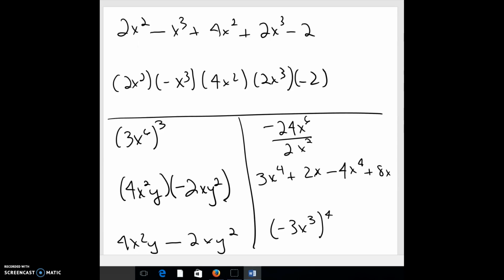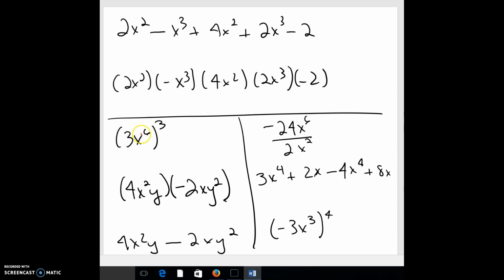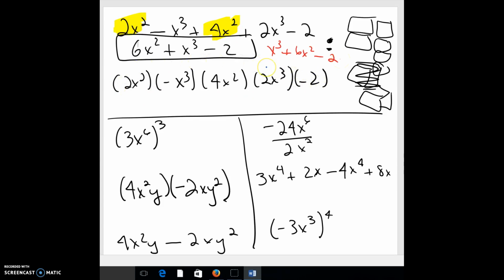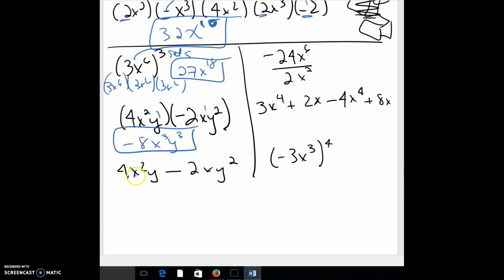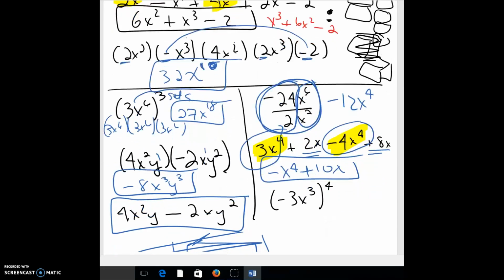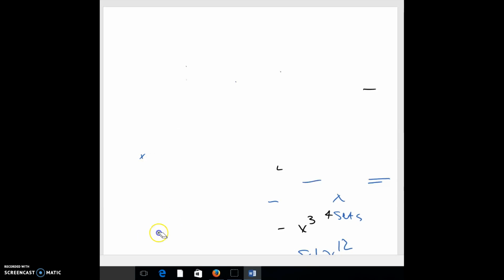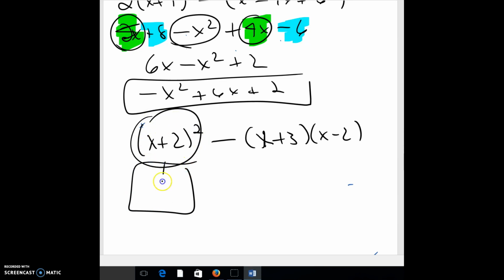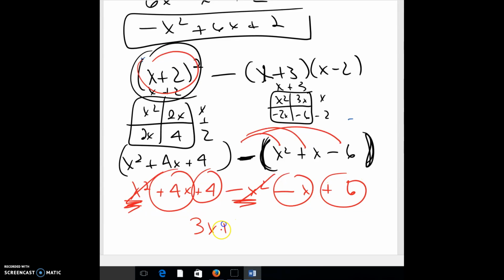simplify polynomials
exponent rules, adding, subtracting, multiplying